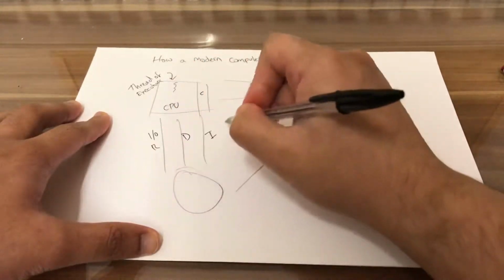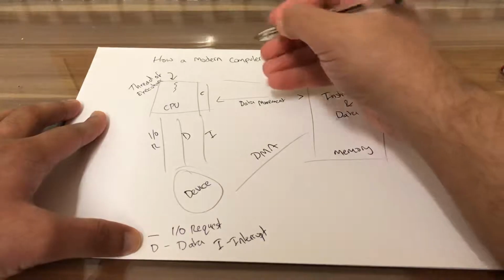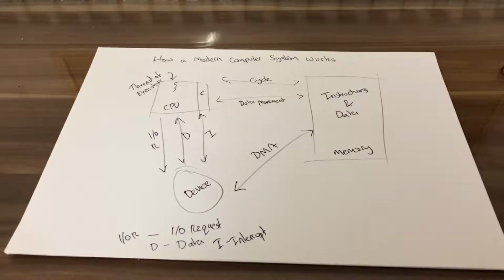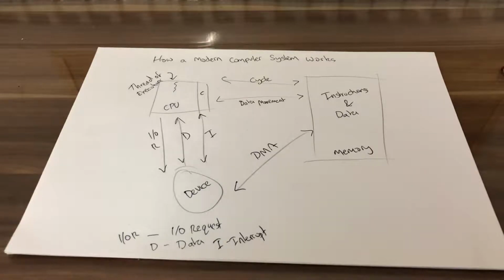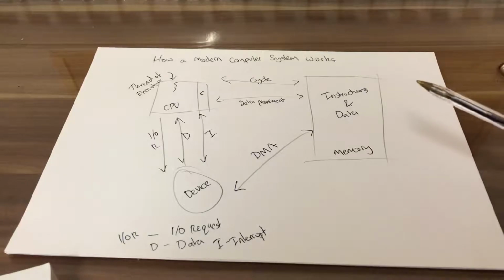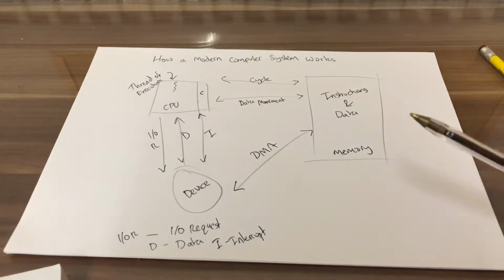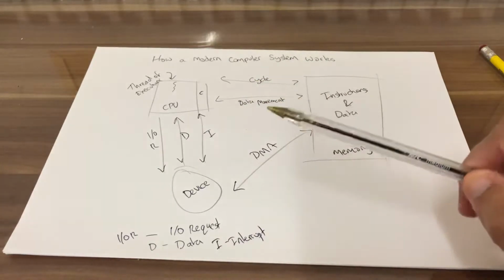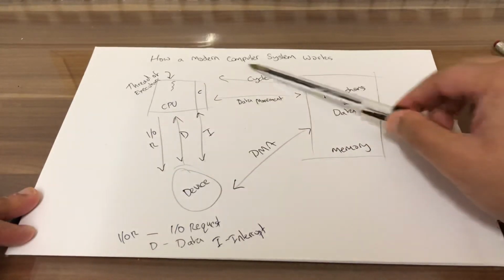How a MODERN Computer System Works - Overview | Tutorial 5